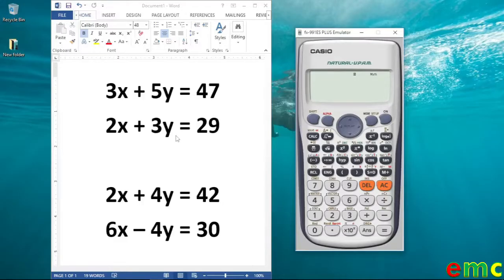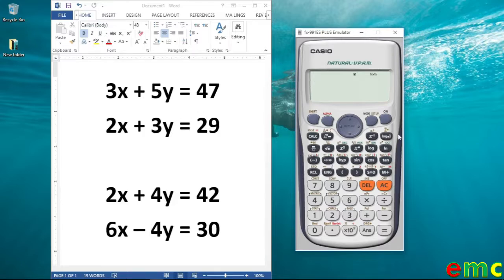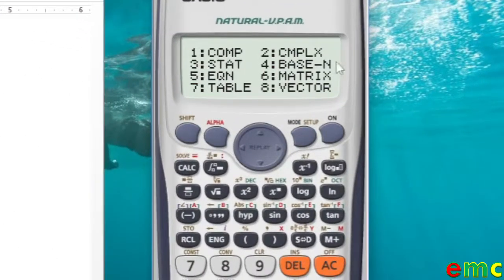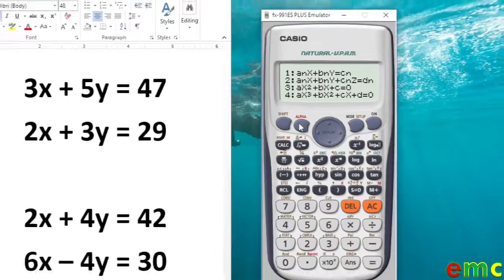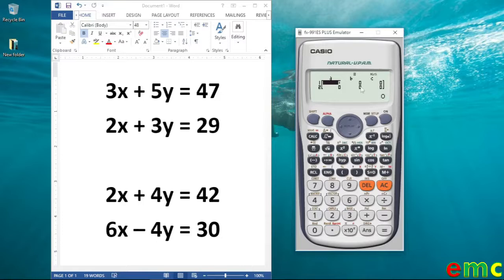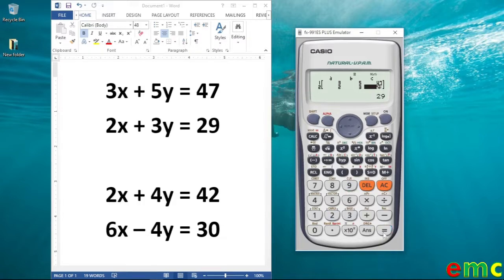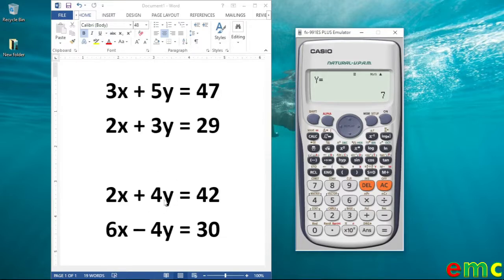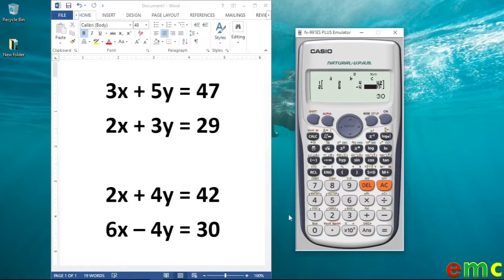How to simultaneous equations with a calculator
This video talks about how to solve simultaneous equations with a calculator. Solving linear equations with two unknown take just as much little time of pressing the buttons of your calcultator. Calsio FX 991ES Plus calculator is used in this video, you can also follow the same steps using your calculator if it is a different type.

You will also like to see

Like/follow Easy Math and Circuit on